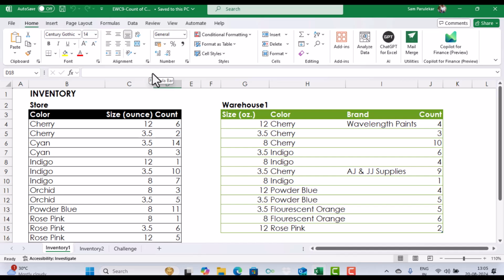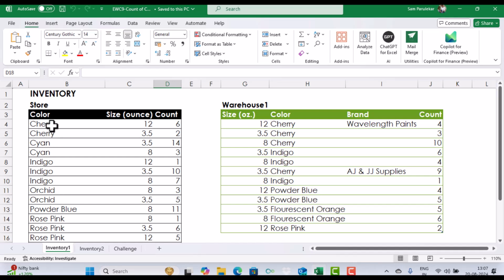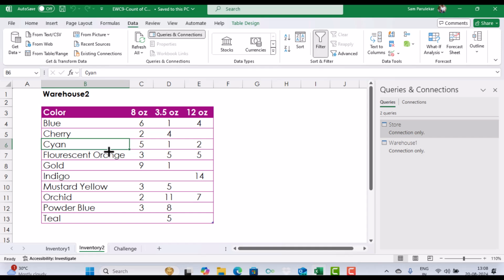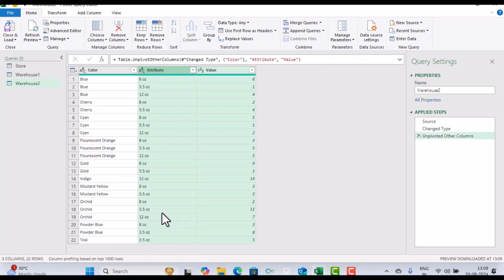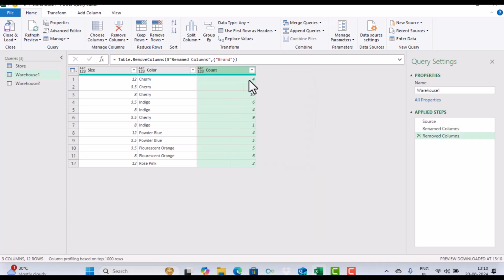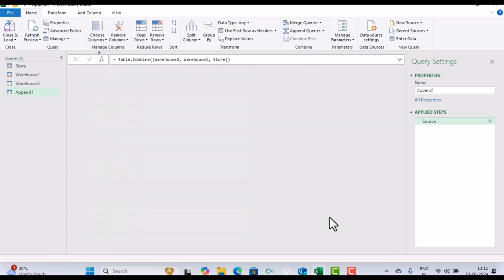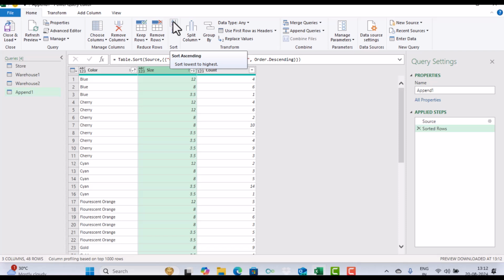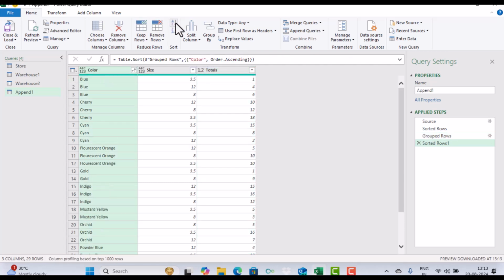Excel Weekly Challenge #9 Count of Colors in Power Query